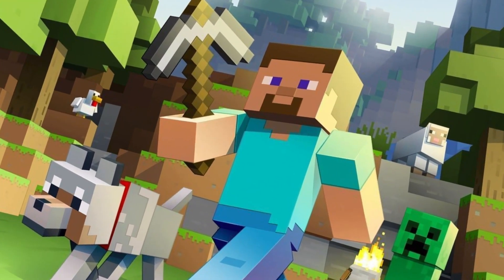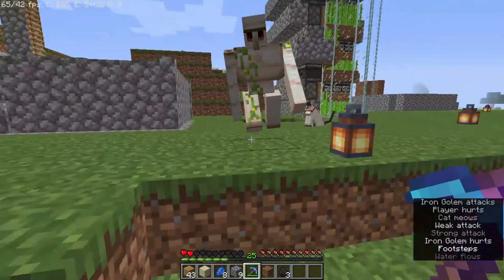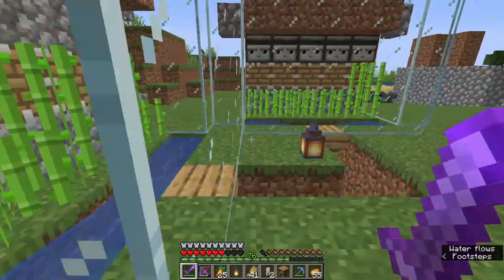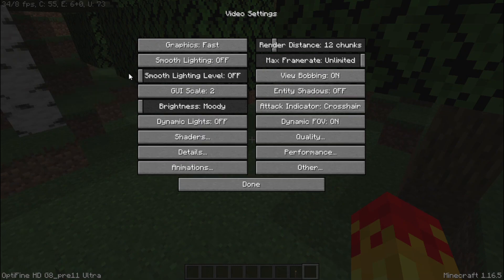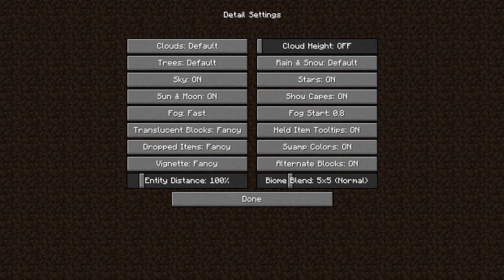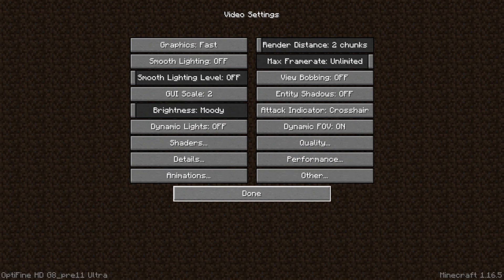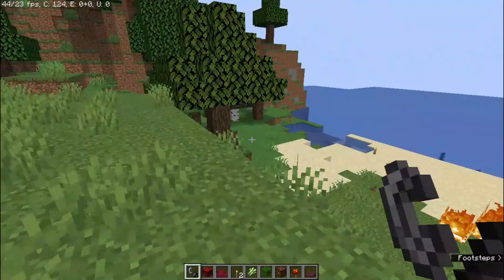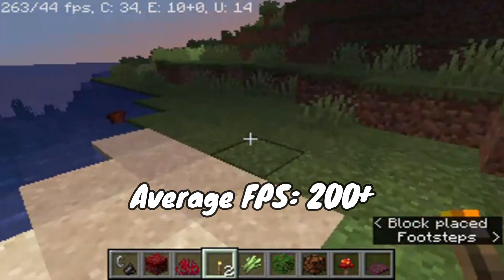How To Reduce Lag In Minecraft Java In Low End PC | Minecraft Lag Fix & FPS Boost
How to fix lag in minecraft java. Best graphics settings for low end pc. Fix lag without any mod

In this video, you will see how to play Minecraft Java in potato pc without any lag. You just need to have optifine. By editing some graphics settings, you can make Minecraft playable in your potato pc. I hope this video will help you.

I hope this video will help you. If so then pls like the video. If you have any problem, comment it below.

💻My Pc's spec:
4GB DDR3 RAM

Minecraft lag fix,
Minecraft Low End PC,
Minecraft Java Lag Fix

Potato Authority